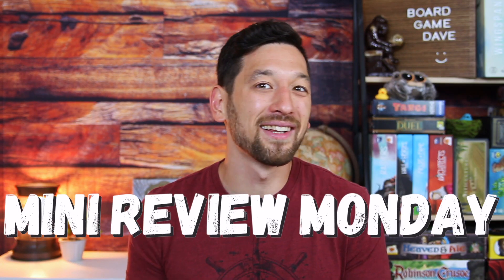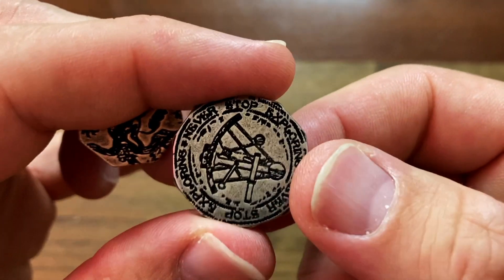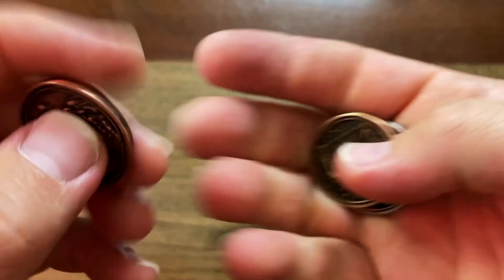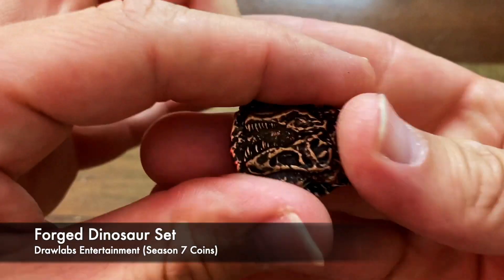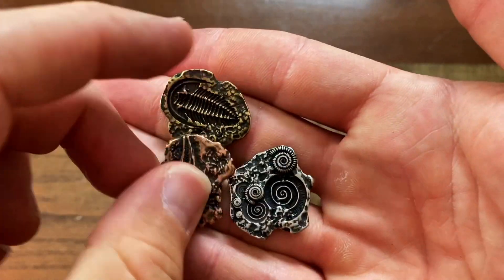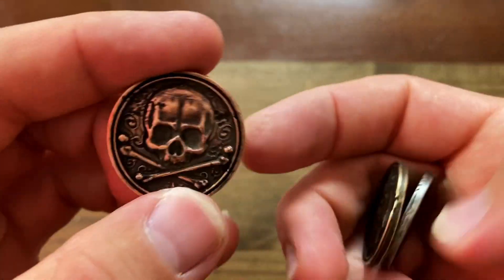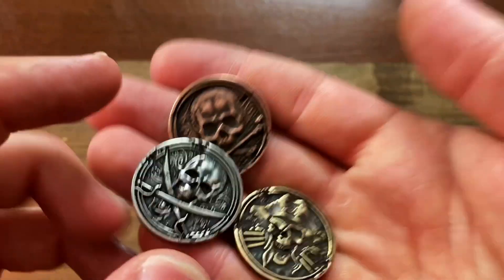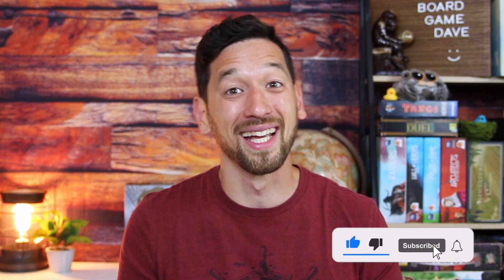Drawlab Legendary Metal Coins - Season 7 Preview! (Kickstarter Launches Next Week!)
You probably already know that I'm a huge fan of metal coins for board games so when I got a chance to preview some metal coin sets from Drawlab Entertainment's upcoming Legendary Metal Coins Season 7 Kickstarter campaign, I jumped at the chance! They sent me four sets to take a look at: the explorer stretch goal set, the forged elven set, the forged dinosaur set, and the forged dinosaur set! It seems like there will be at least five more sets introduced in this campaign, plus I think you might also be able to add coins from previous campaigns to your order so it's worth checking out the coins from their earlier seasons as well! Don't forget that the Kickstarter campaign launches next week! I hope you're as excited as I am!

In this video:
0:00 Intro
0:20 A Closer Look
3:20 Final Thoughts
3:43 Outtakes